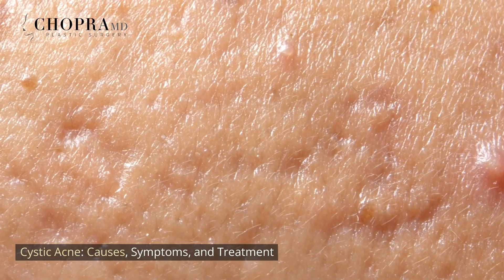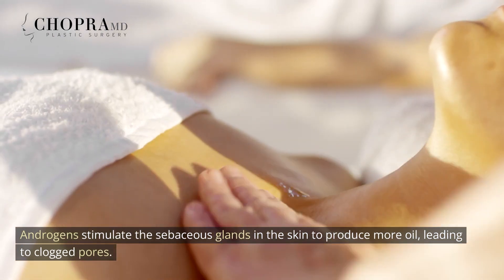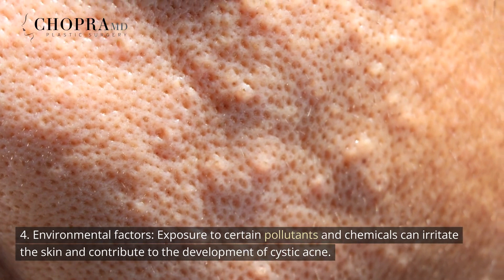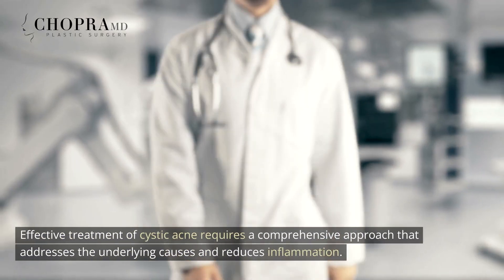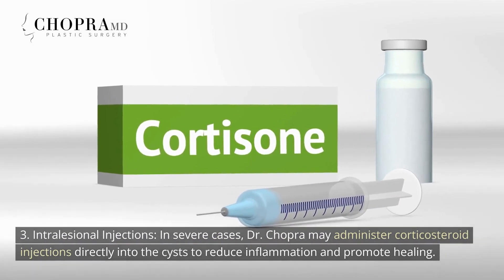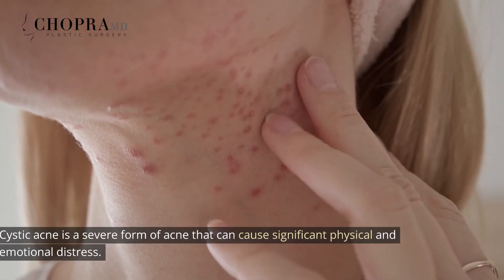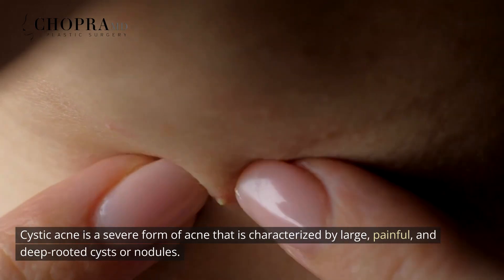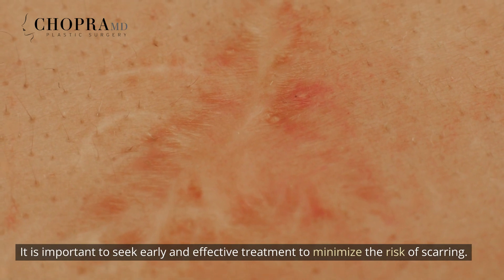Cystic Acne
Join Dr. Karan Chopra, a board-certified plastic and reconstructive surgeon, as he delves into the complexities of cystic acne. This video provides a deep dive into the causes, symptoms, and effective treatments for this severe skin condition.

🌟 What is Cystic Acne?
Cystic acne is a severe form of acne marked by deep, inflamed, and painful cysts under the skin. It's caused by hormonal imbalances, excess oil production, and bacterial growth, often leading to significant discomfort and skin damage.

🌟 Contributing Factors to Cystic Acne:
Hormonal Imbalances: High levels of androgens leading to increased oil production.
Genetic Predisposition: A family history of severe acne can increase the risk.
Dietary Influence: High-glycemic and dairy-rich diets may contribute to flare-ups.
Environmental and Stress Factors: Pollutants and chronic stress can exacerbate the condition.

🌟 Recognizing the Symptoms:
Cystic acne is characterized by:
Large, pus-filled cysts
Red or purple skin discoloration
Tenderness and pain in the affected areas
Emotional impact, including self-consciousness and depression.

🌟 Dr. Chopra's Approach to Treatment:
With his expertise, Dr. Chopra offers personalized treatments based on each patient's unique skin needs, including:
Prescription topical and oral medications
Intralesional corticosteroid injections
Advanced procedural treatments like chemical peels and laser therapy.

📅 Consultation and Treatment Journey:
Treating cystic acne requires patience and a consistent approach. Dr. Chopra emphasizes the importance of a tailored treatment plan and regular follow-ups for optimal results.

🌟 About Dr. Karan Chopra:
Dr. Chopra's extensive training at Johns Hopkins Hospital and his commitment to innovative, effective treatments make him a trusted expert in managing complex skin conditions like cystic acne.

Struggling with cystic acne? Reach out to Dr. Chopra's offices to schedule a comprehensive consultation. Embark on your journey to clearer, healthier skin with expert guidance and care